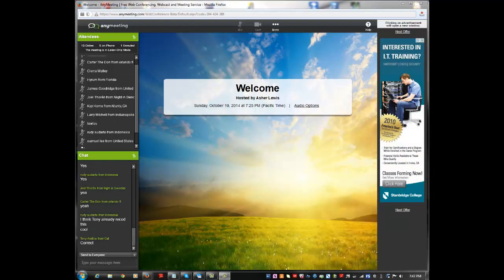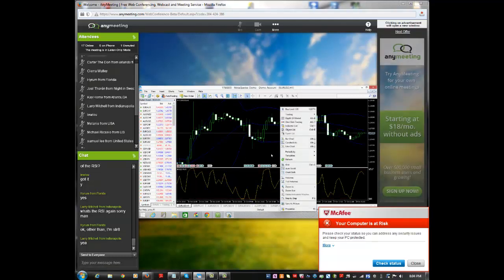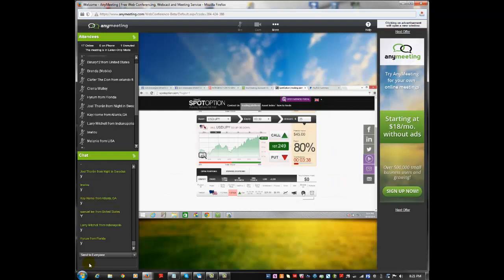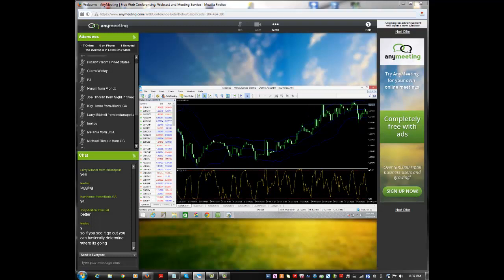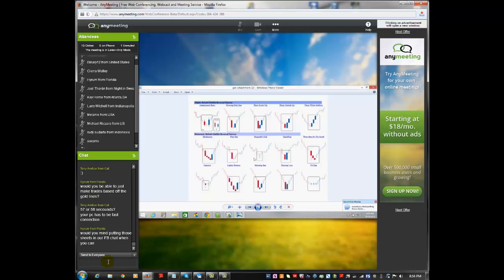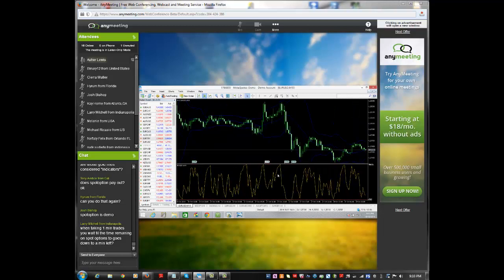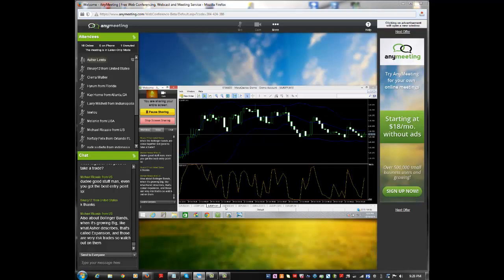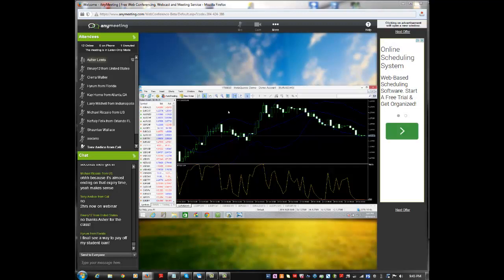Asher Lewis Binary Training - Binary Options Trading 101 Training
Asher Lewis - Binary Options Trading 101 Training:

Learn how to setup MetaTrader
What is a call and what is a put explained
What is Binary Options
Binary Options brokers
60 second trades
Revealed indicators that WORK
How to setup your RSI
Unique Bollinger band setup
How to win 85% or more with your TRADES
Learn all the basics about Binary Options
and much, much more when you watch the video training...